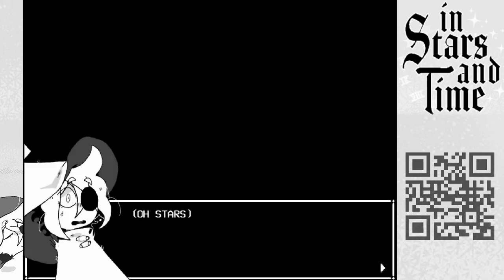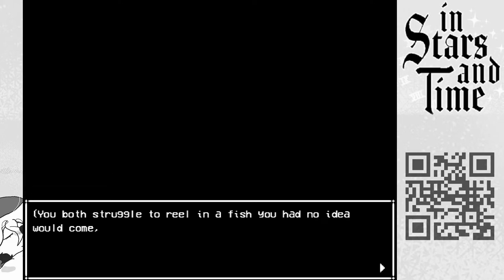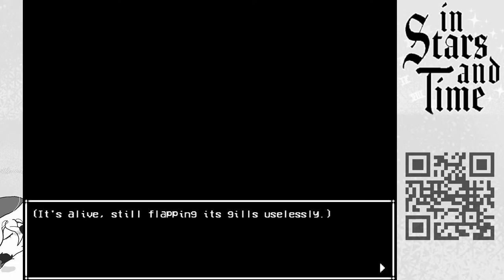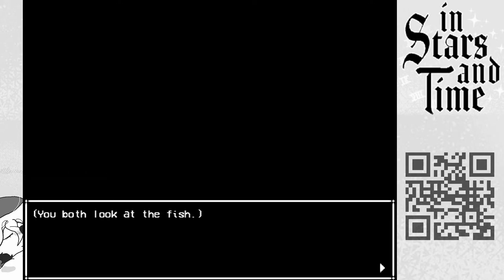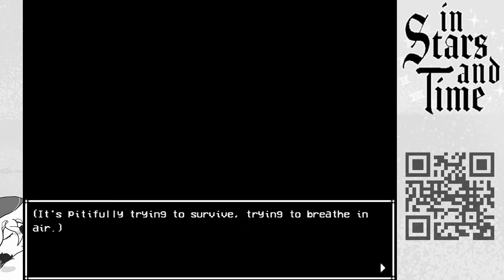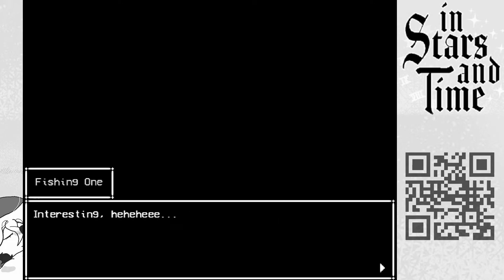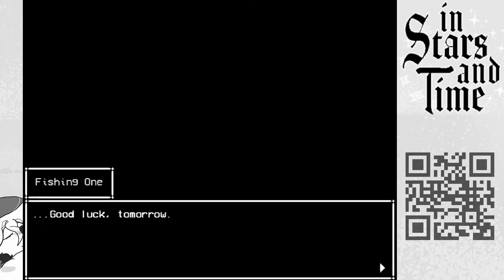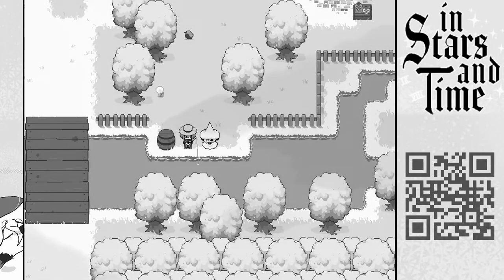iSaT - Sif catches a Fish!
To get this event you have to go fishing over and over and it will eventually randomly happen.